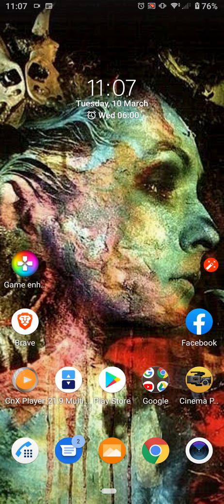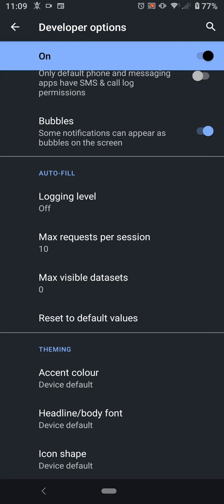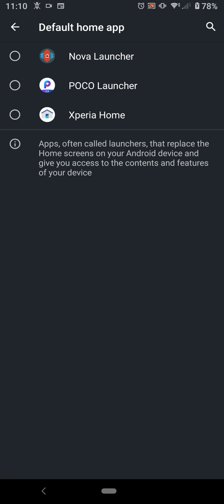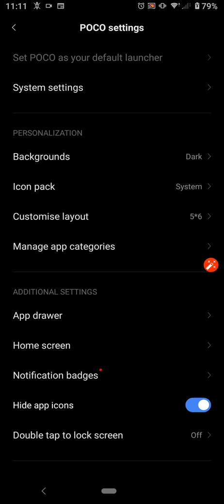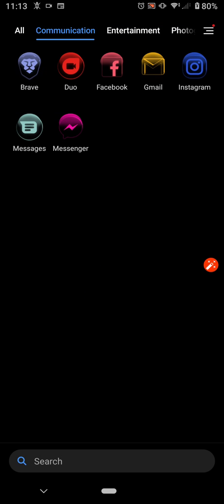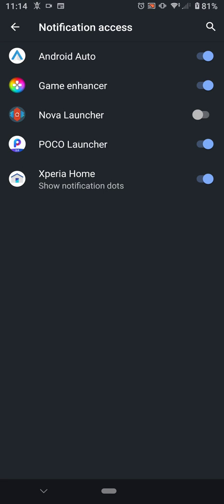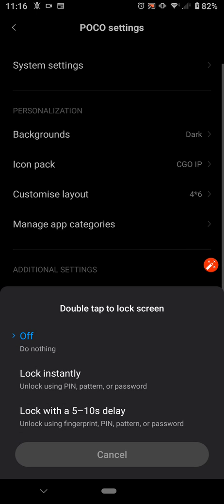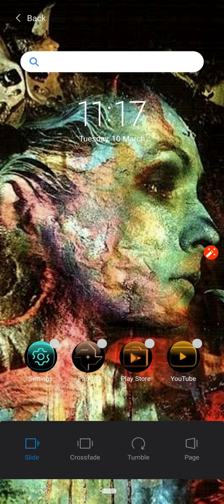Sony Xperia 1 Poco Launcher (Learning Outcome)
Learning Outcome

Overcoming the shortfalls of the Xperia 1 locked down Launcher